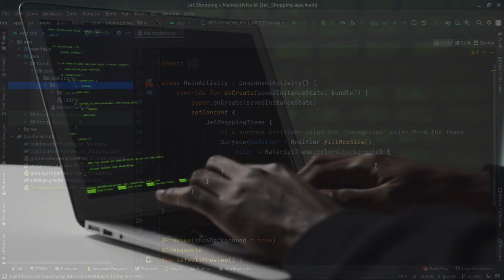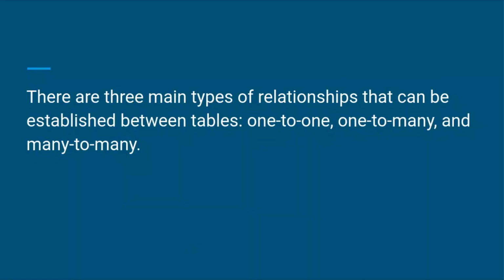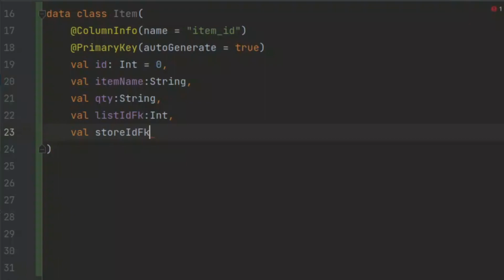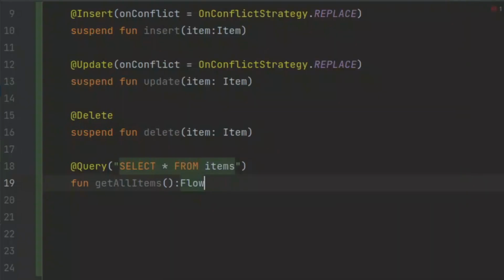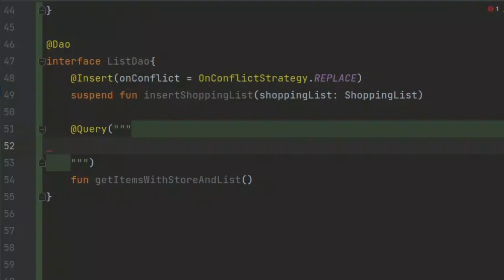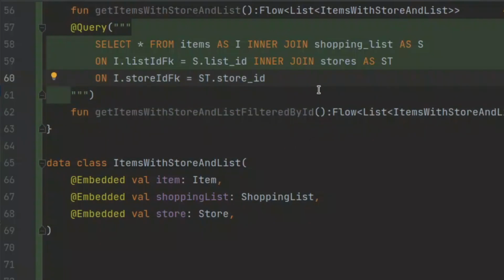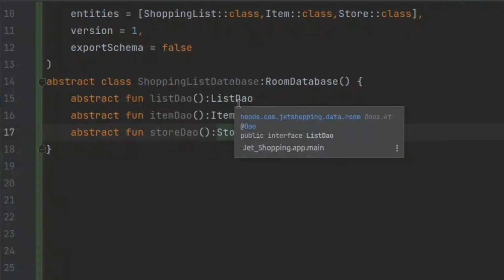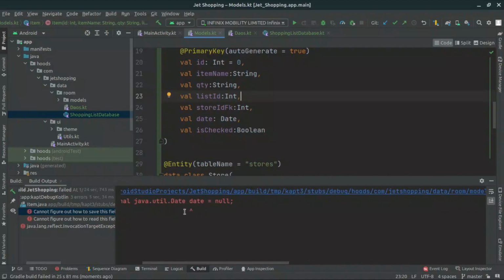Building a Shopping List App: Data Layer Setup using Jetpack Compose and Room Database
In this tutorial, we will show you how to set up the data layer for our shopping list app using Jetpack Compose and Room Database. This is the third part of our tutorial series on building a shopping list app with Jetpack Compose and Room Library.
We will start by creating the entities that represent the tables in our database and the data access objects (DAOs) that will be used to perform CRUD operations on the entities.
We will then create our database class, which will be responsible for managing the database. By the end of this tutorial, you will have a solid understanding of how to use Room Library to manage the data storage and retrieval for your app, and you will be able to implement it in your own projects. So, this tutorial is for you whether you're a beginner or an experienced developer.
Don't forget to watch the first and second parts of this tutorial series before you start with this one.

00:00 Intro
00:35 creating room entities
03:57 relational database design
08:12 room database implementation
35:03 outro